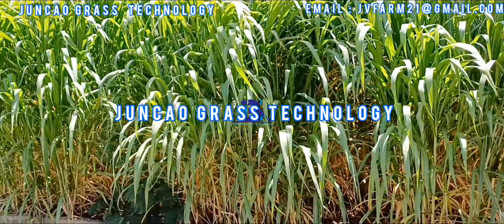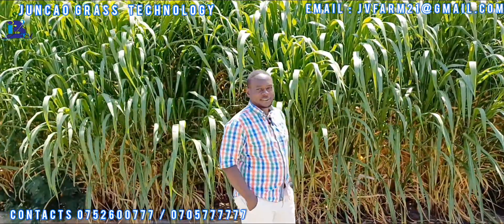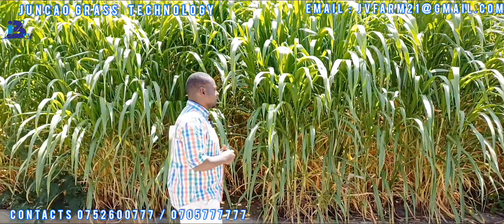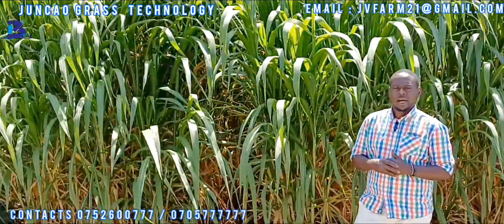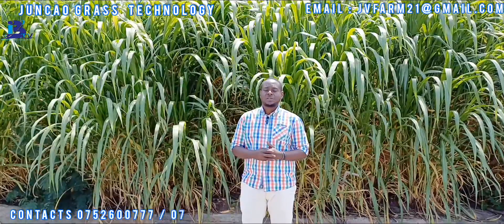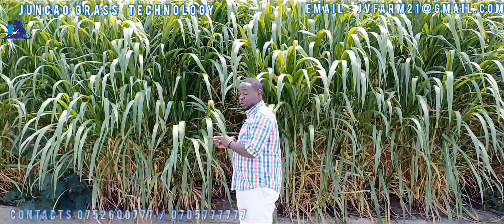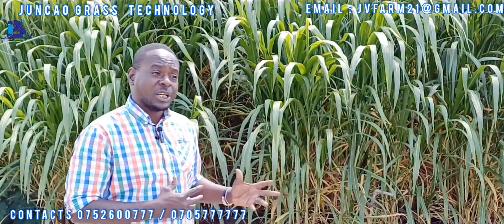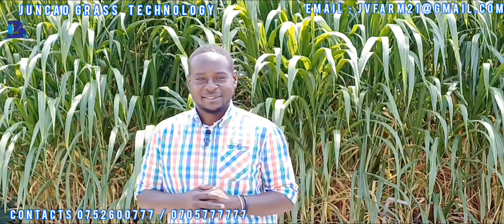Juncao Grass Technology Benefits. Episode1. Contacts .Email; .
Juncao Grass Technology Enhances Fodder Availability to All Livestock Farmers In Kenya.
As solution to mitigating fodder availability to all farmers in Kenya.
Juncao Grass has high crude protein to up to 18.6% .
High Yielding to 180 MT per acre per Year.
Harvests after every two months totaling to six harvests per year.
Juncao Grass Is Fodder for all livestock, Chicken, Fish and Rabbits
Juncao Grass Is also a substrate to growing of mushrooms' with very good biomass.
Juncao Grass Grows with all types of weather and all climatic environments
Juncao Grass grows with any type of soils
Juncao grass is a solution to desertification and soil control.